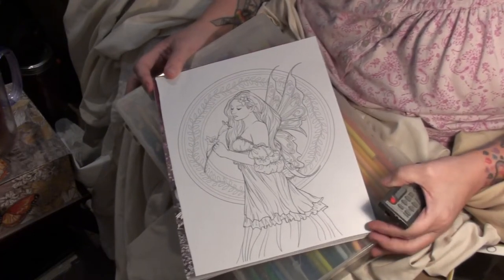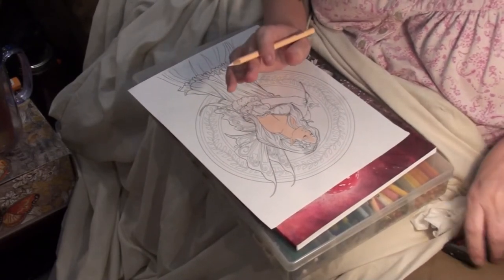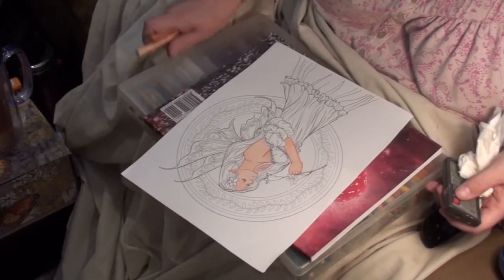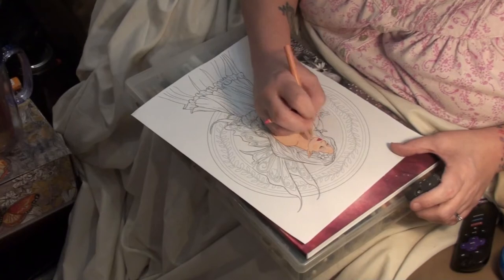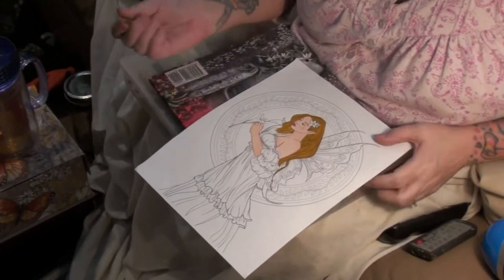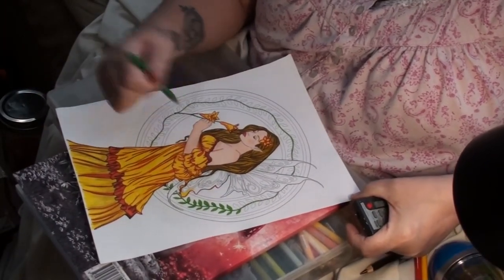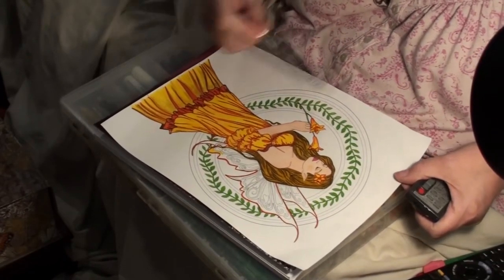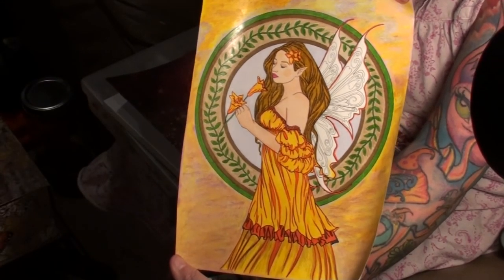TIME LAPSE COLORING TUTORIAL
Follow along as Valerie does a small tutorial on the time lapse coloring of this Fairy from Selina Fenech!

                    Kevin: 49drummers
                    Megan: meganceciliacoyne

Electric Ray Green Screen - Raio Elétrico

Fire Smoke on Green Screen